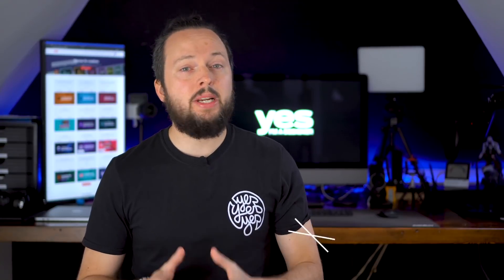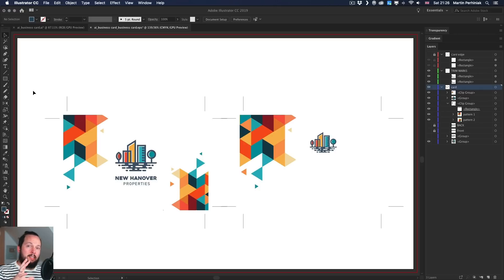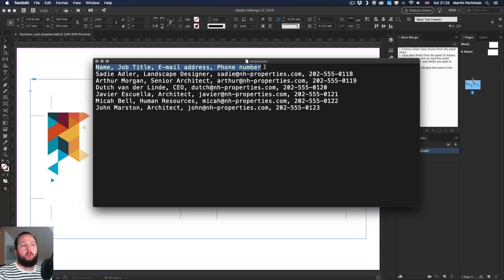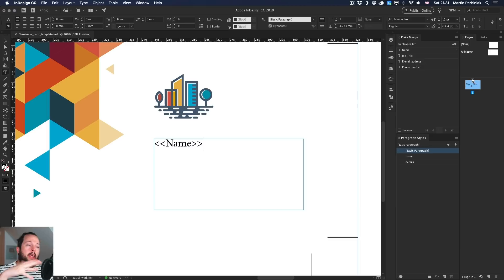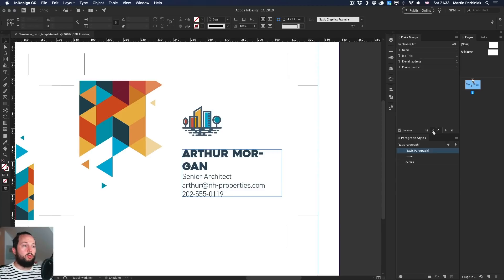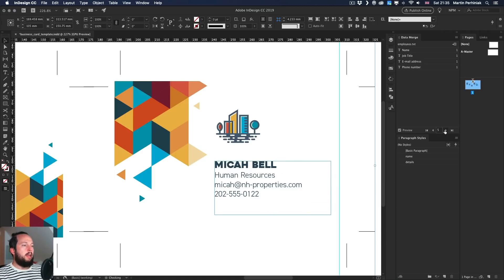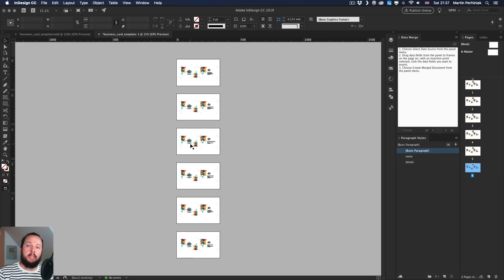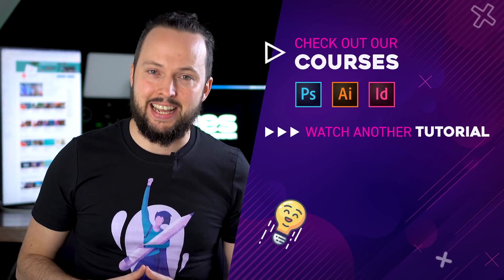How to use DATA MERGE in InDesign CC 2019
Data Merge is a brilliant time-saver feature in InDesign that allows you to automate and batch create variations on a layout. In this video, you will learn how to quickly generate multiple business cards with the names and details of each of the employees of a company using a text file and an Illustrator artwork.

5. Wacom Intuos Pro pen tablet
6. The new iPad Pro
9. Wacom Cintiq pen display

Use the Contents below to jump to a specific feature quickly:
CONTENTS:
0:00 Intro
2:05 Placing artwork to InDesign
2:40 Data Merge in InDesign
3:13 Create a Text file
4:29 Data Merge panel
6:12 Preview your data
6:50 Amend your design
8:46 Create the PDF
10:16 The best thing about Data Merge